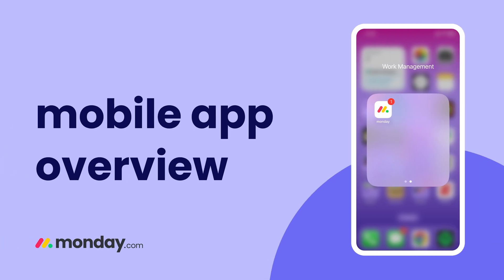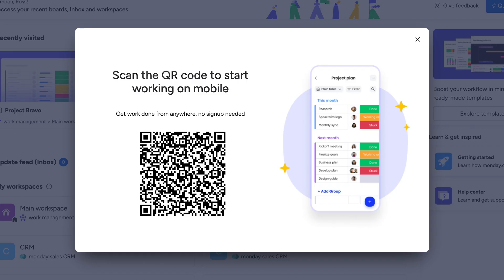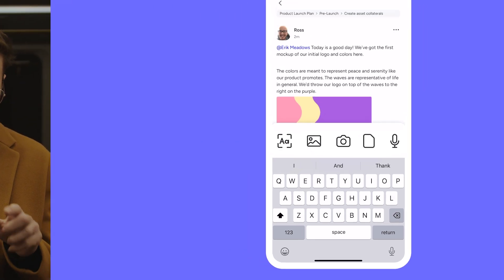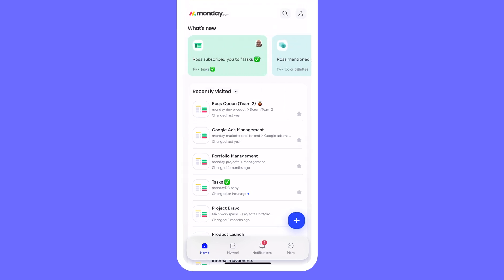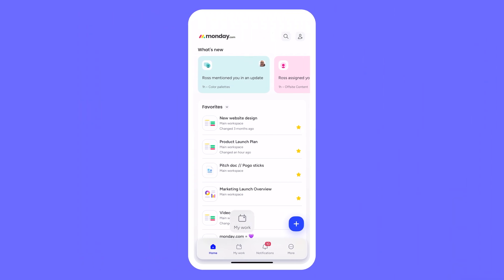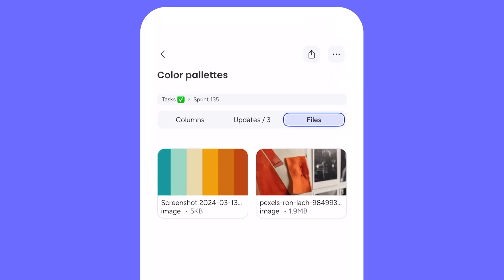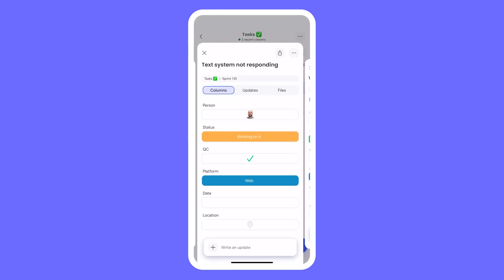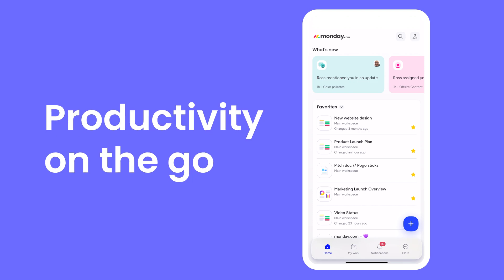mobile app overview | monday.com tutorials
The monday.com mobile app is the perfect tool for productivity while on the go. Communicate with your team, add files and updates to mark things as done while out and about.

Ross takes you through the ins and outs!

00:00 - Introduction
00:08 - Download the app
00:24 - Communicate with your team // notifications
01:02 - Home screen layout // board search
01:27 - My Work tab // board and item navigation
02:22 - Inbox // settings //more